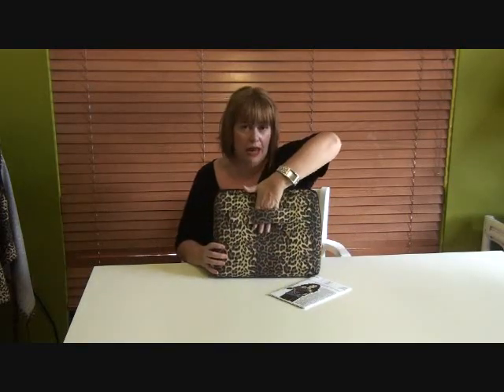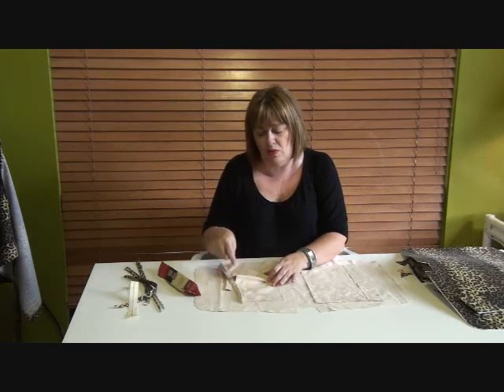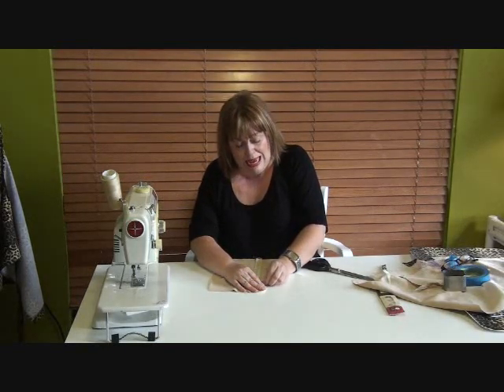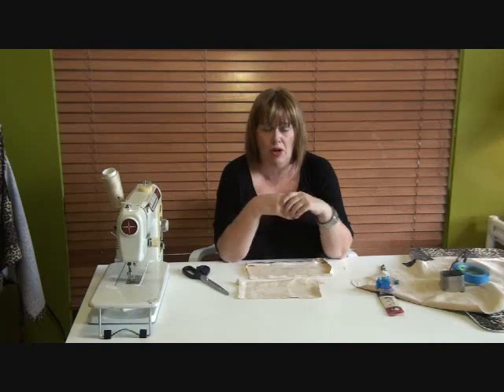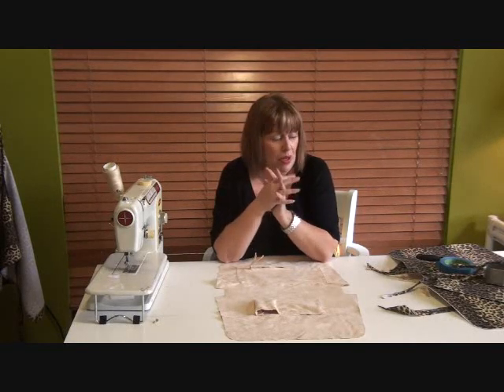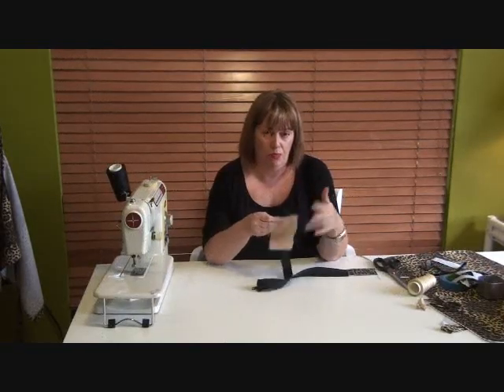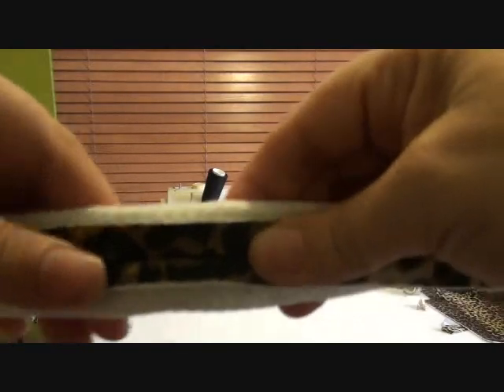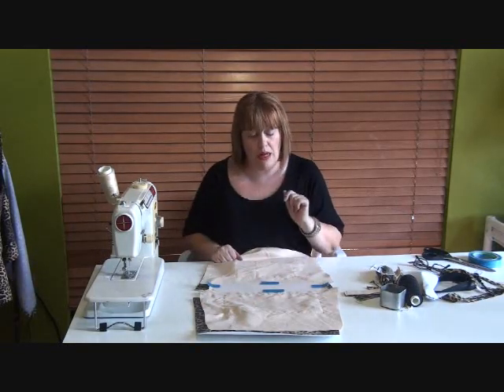HotPatterns tutorial for the Fast & Fabulous Coolbox Clutch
Check out this step-by-step tutorial for our gorgeous Fast & Fabulous Coolbox Clutch;